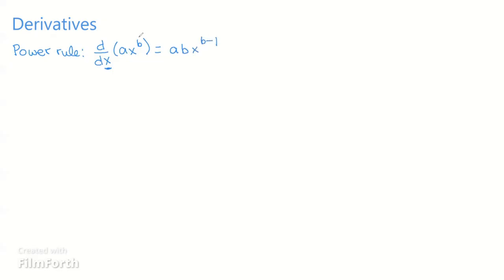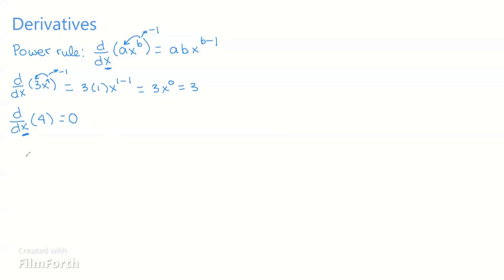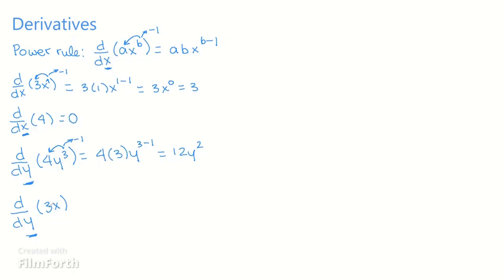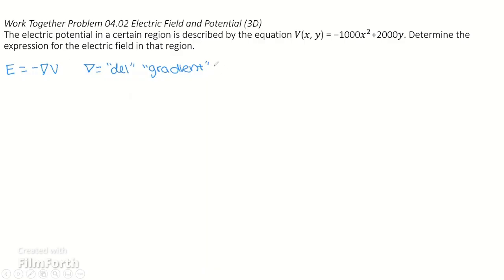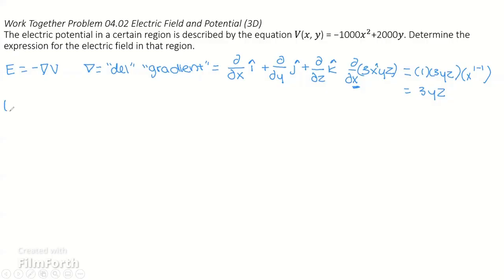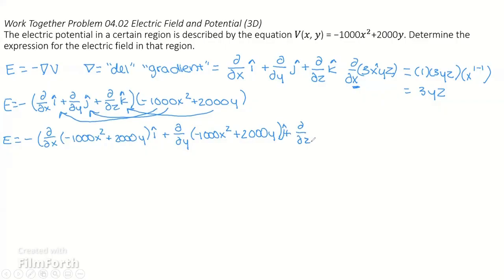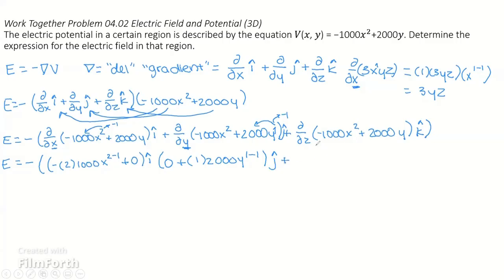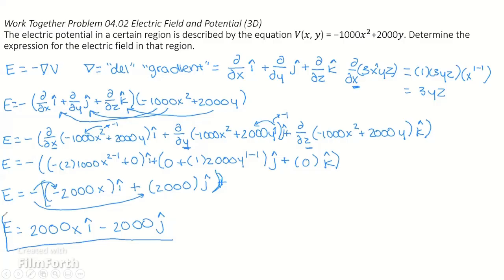Electrostatics: Derivative Review and Finding an Electric Field from a Potential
A basic review of derivatives without going into the gory theoretical details, just enough to get you through a first year physics electrostatics course. We then use this skill to find an expression for an electric field given an electric potential.